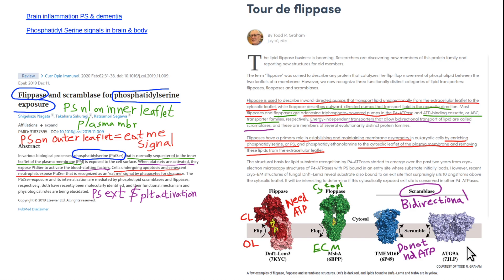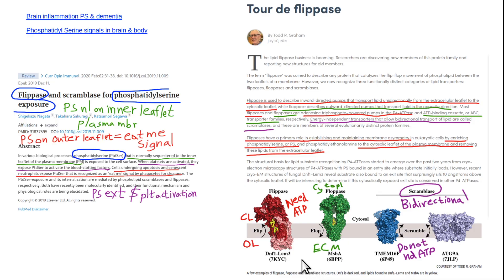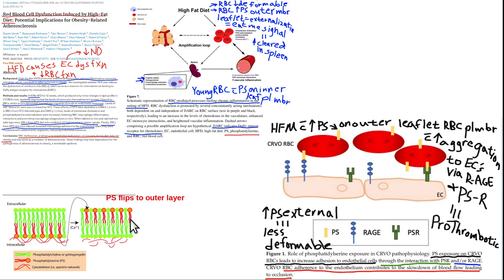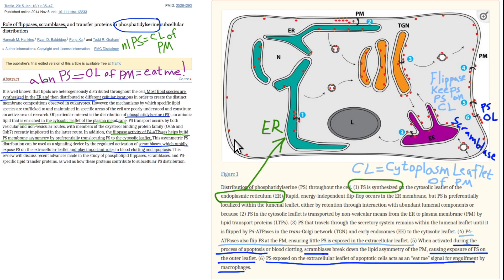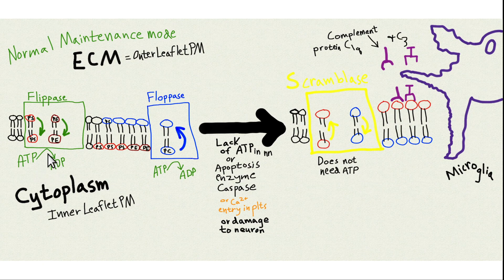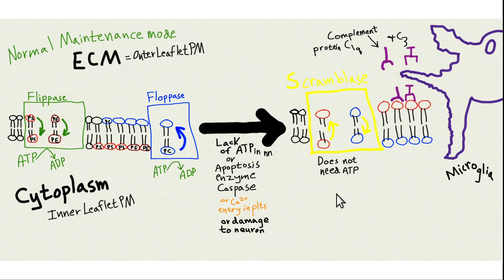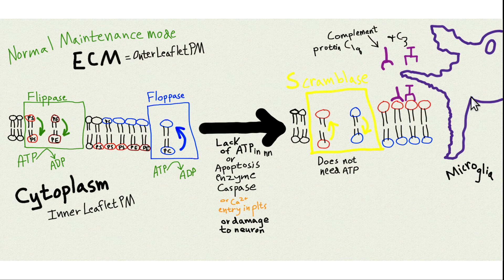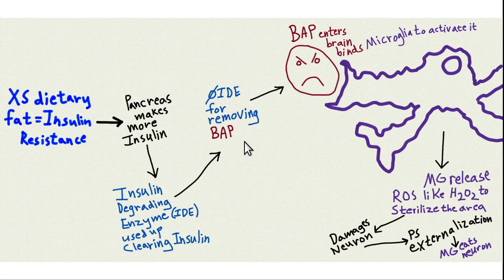How brain inflammation & PS commonly cause dementia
Brain inflammation, eg. by BAP (beta amyloid protein), LPS (LipoPolySaccharide), LTA (LipoTeichoic Acid) can activate microglia.  Microglia are the macrophages of the brain.  Activated microglia can secrete toxic chemicals like H202, excess nitric oxide (from iNOS), etc.  This can injure local neurons.  Neuron injury can lead to phosphatidyl serine externalization (= movement of PS to the outer leaflet of the plasma membrane).  PS externalization on a neuron is an "eat me" signal to microglia.  The microglia will then remove the neuron, even if that neuron was "normal."  This leads to a loss of memory = dementia.  Diabetes increases the risk of losing neurons in this way.